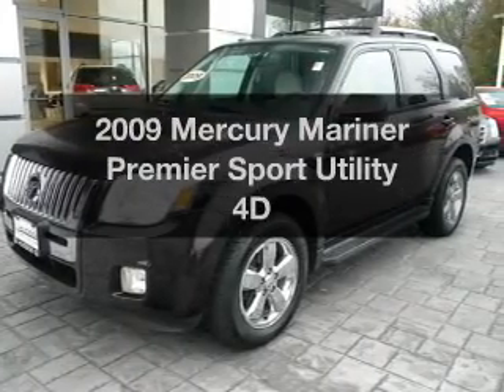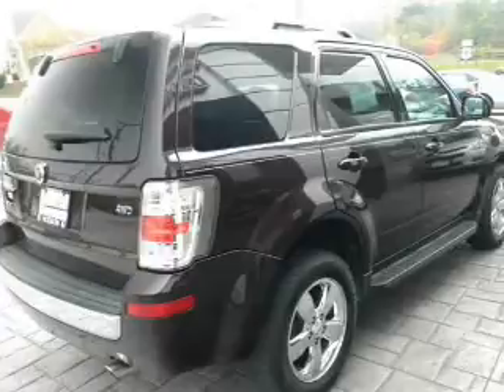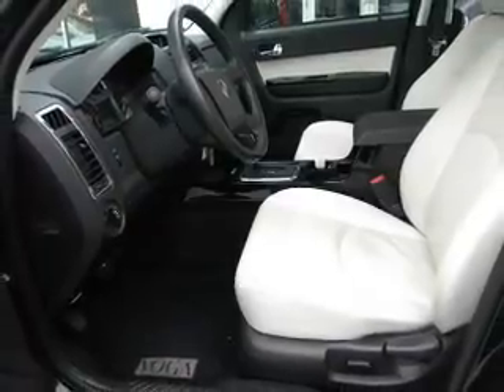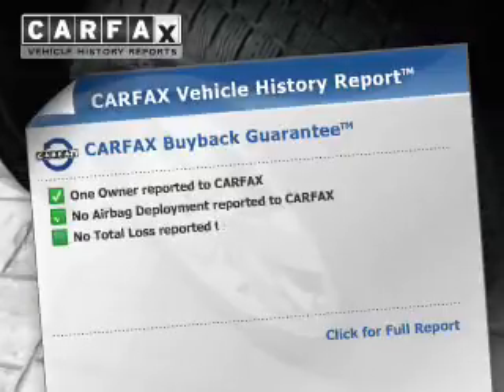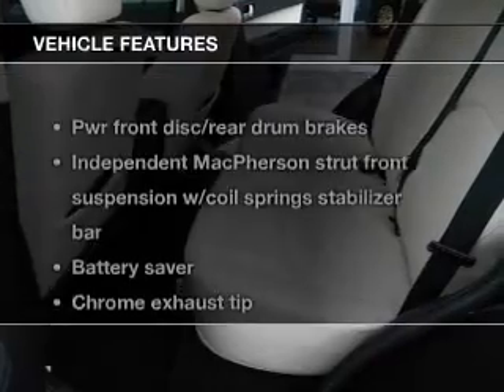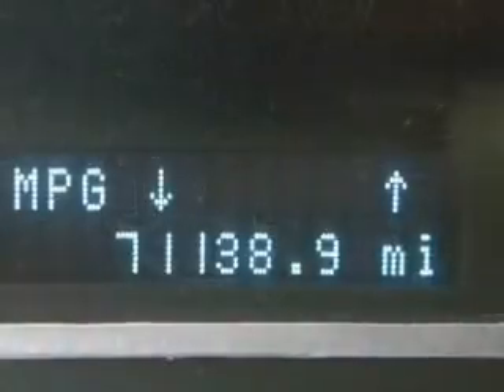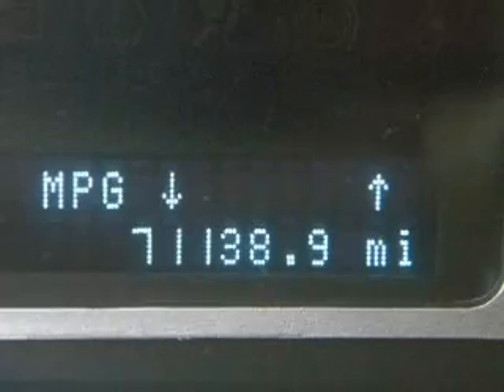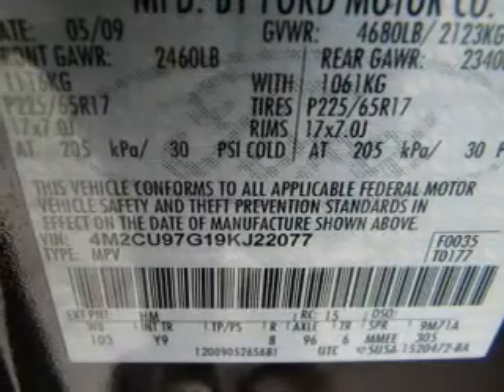2009 Mercury Mariner - Poughkeepsie NY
Year: 2009
Make: Mercury
Model: Mariner
Trim: Premier Sport Utility 4D
Engine: 6 cylinder 3.0 Liter
Transmission:
Color: Black
Mileage: 71138
Address:
2023 South Road